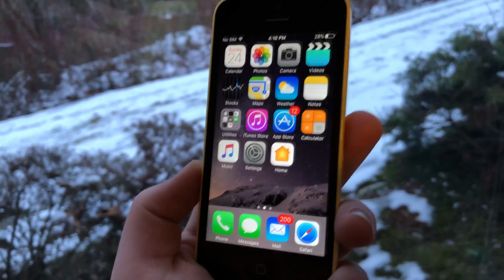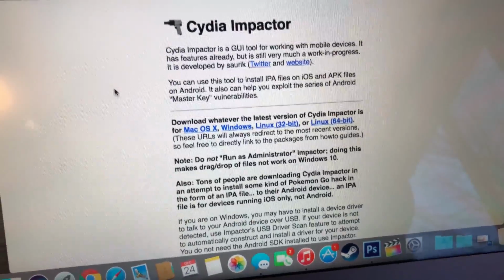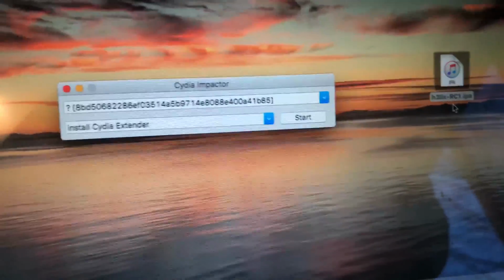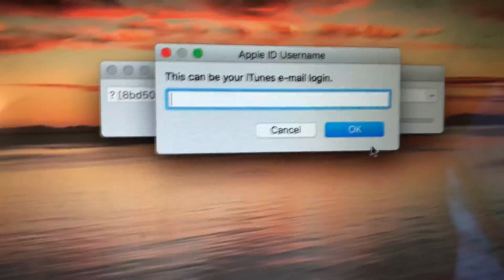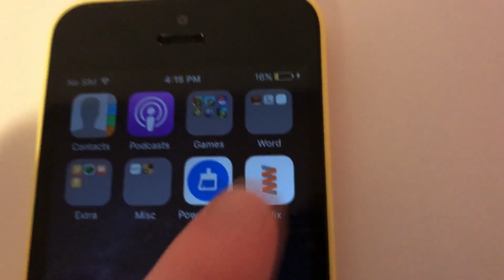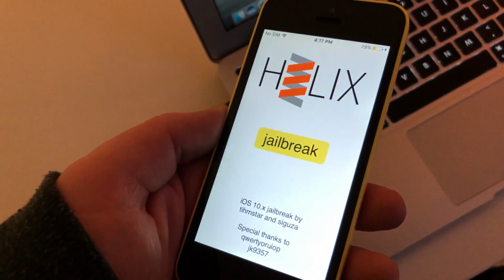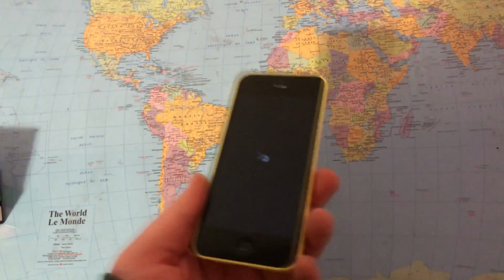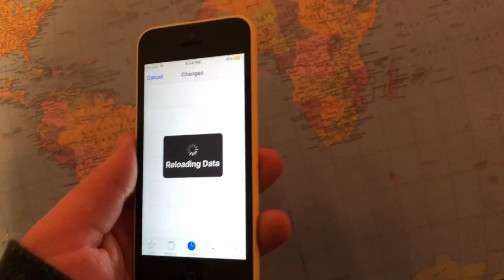How to jailbreak iOS 10! (All 32-bit devices- iPhone 5, 5C & iPad 4)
An iOS 10 jailbreak was released today! They say it's for any version of iOS 10, however it only worked when I was on iOS 10.3.3 so keep that in mind. Sorry for the poor quality video, didn't have a lot of time.